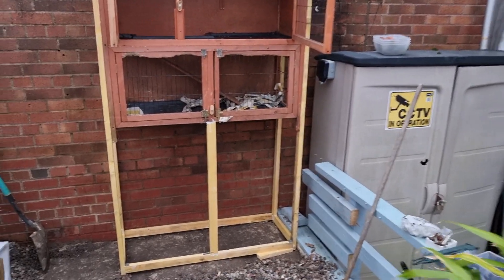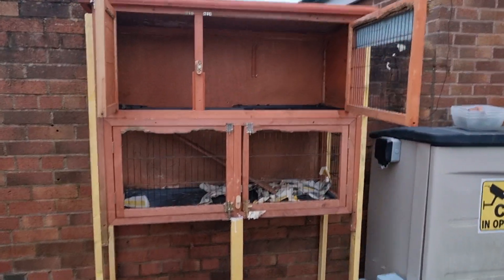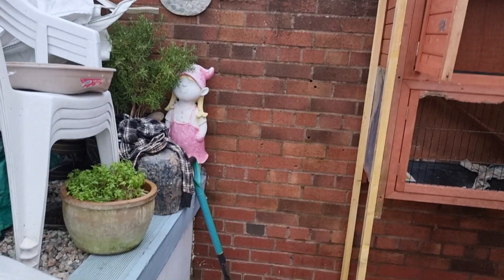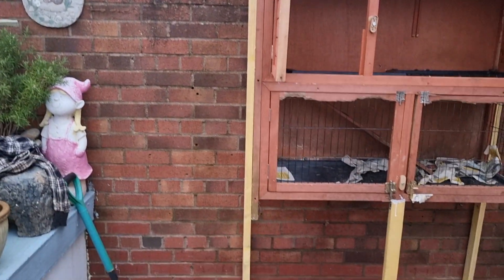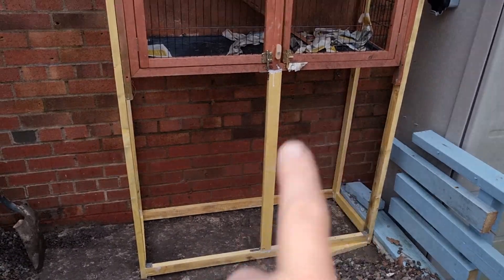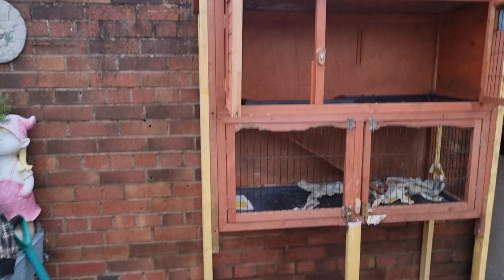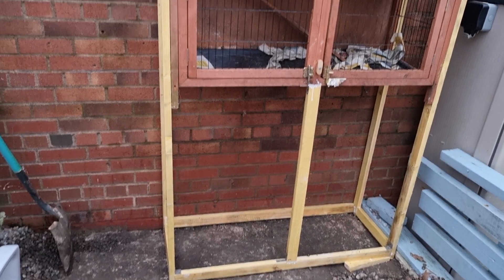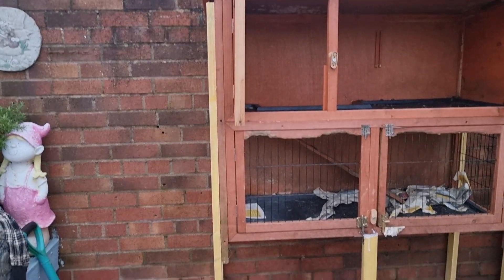Building a new Ferret Enclosure They need more light and activities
Building a new Ferret Enclosure so they can get more light and have more fun with more climbing and tubes to play in ferretsoftiktok